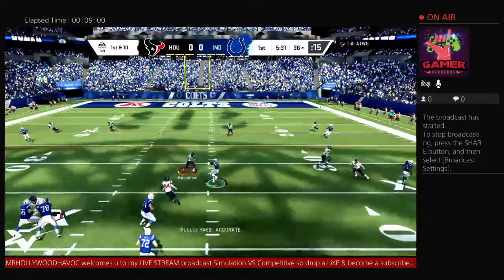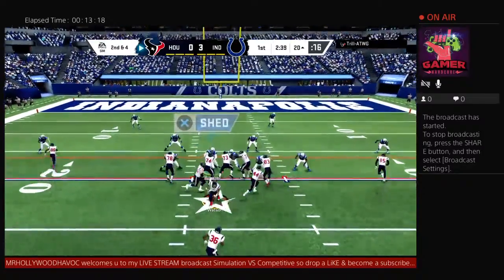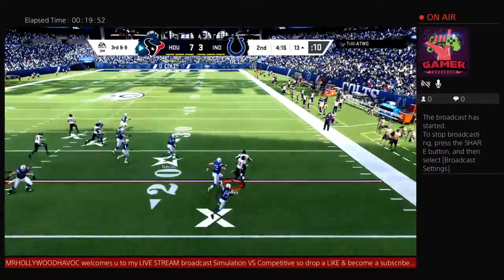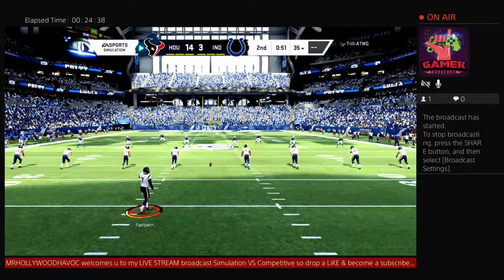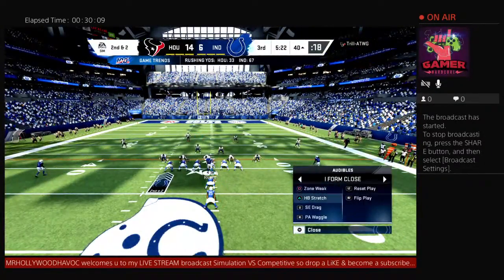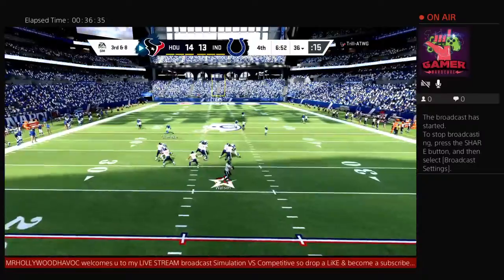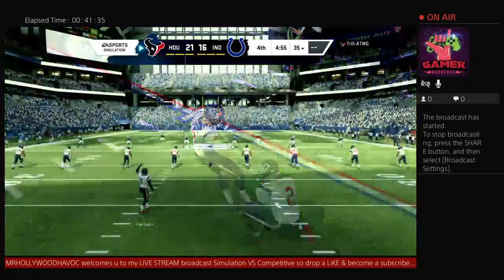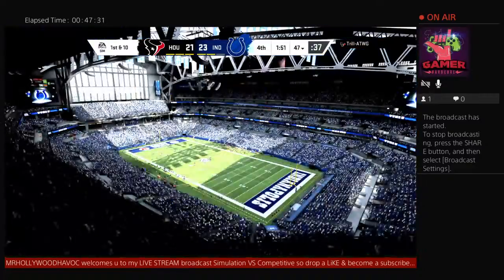Simulation vs. Competitive shutdown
PSN
MrHollywoodHavoc

Simulation VS Competitive

My CFM PS4 Leagues

TRu-SiM

SiM-KiNG

SMASHMOUTH-Sim

LiGTHs OuT-SiM